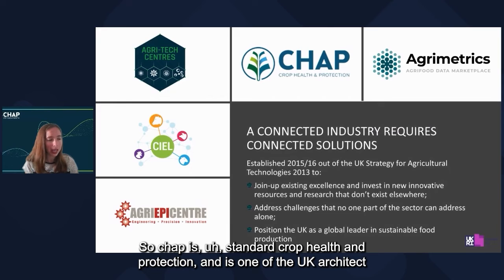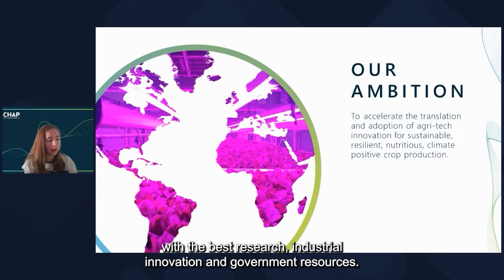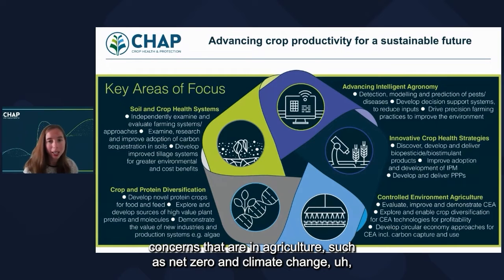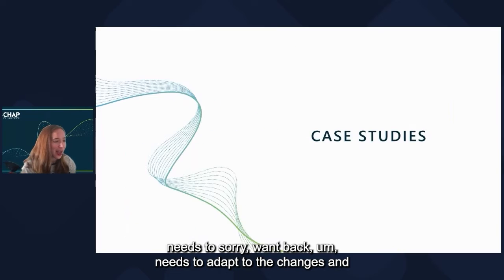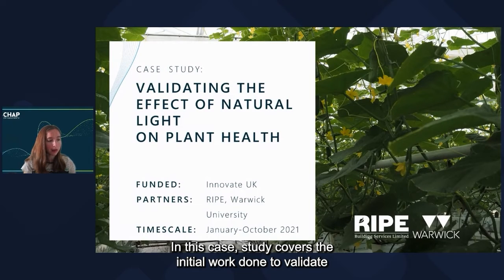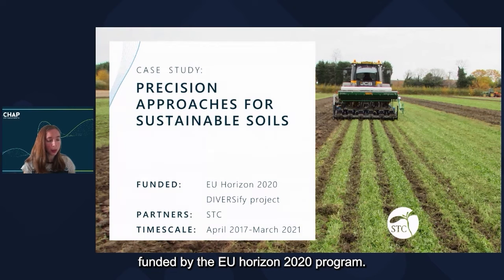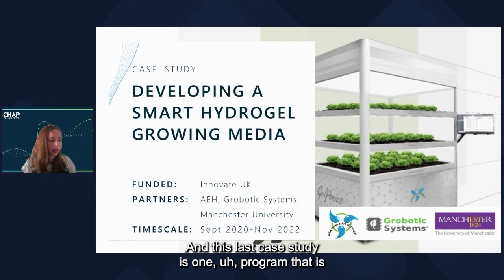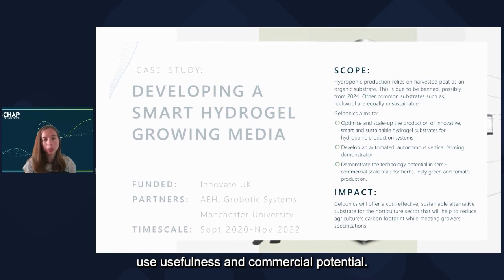Sustainable Gastronomy Day - Planning a More Sustainable Food System webinar - Jemma Taylor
Many thanks to Jemma Taylor who took part in our ‘Planning a More Sustainable Food System’ webinar who is a Research Associate for New Innovations at Crop Health and Protection (CHAP).

CHAP focuses on advancing crop productivity for a sustainable future with 5 key areas of interest:
Soil and Crop Health Systems
Advancing Intelligent Agronomy
Innovative Crop Health Strategies
Controlled Environment Agriculture
Crop and Protein Diversification